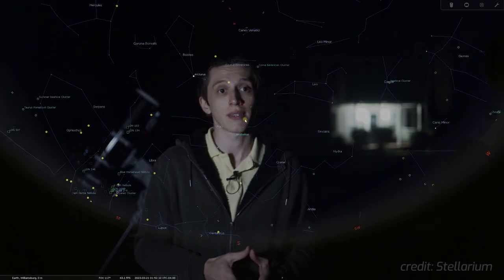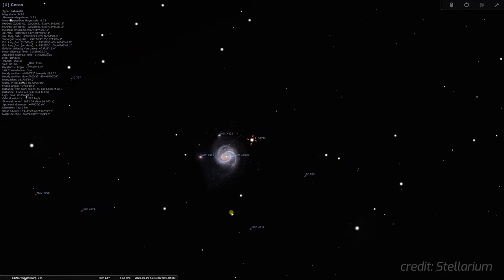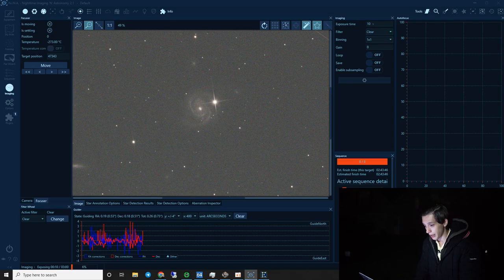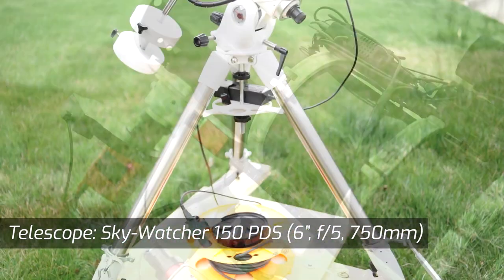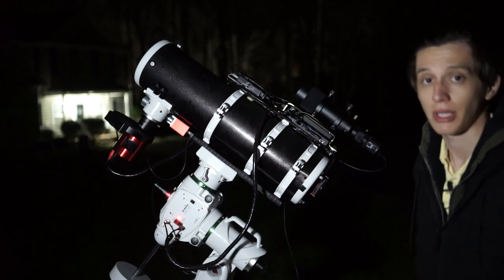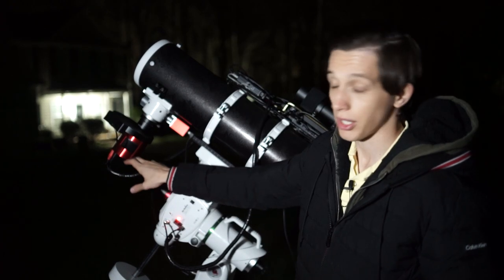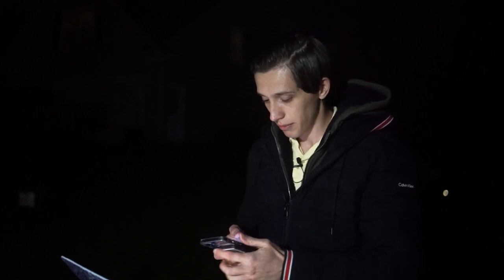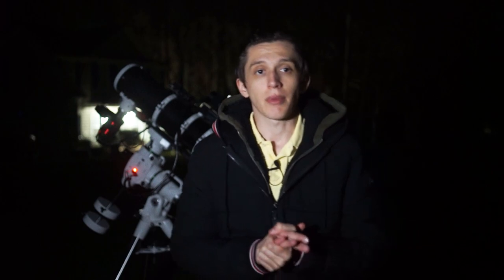Rare Astronomical Event Captured on Camera: Ceres Meets the Blowdryer Galaxy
Join me on an exciting astrophotography adventure as I capture the rare celestial event of dwarf planet Ceres passing near the Blowdryer Galaxy (M100) as observed from Earth. I'll take you through my telescope setup, the imaging session, and share the stunning final image at the end. Don't miss this unique opportunity to witness a remarkable conjunction in the night sky!

Gear I used to capture this conjunction:

Telescope: Sky-Watcher 150PDS + Baader Mark III Coma Corrector
Mount: Sky-Watcher EQ6-R Pro
Camera: ZWO ASI 2600MC Pro
Guide Scope: 60mm guide scope
Guide Camera: SvBony SV305

Clear skies!